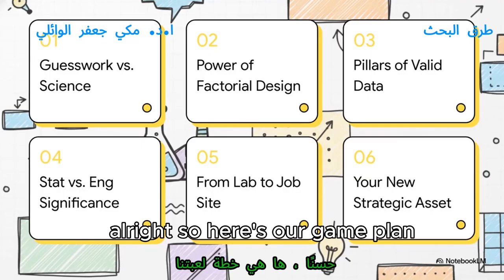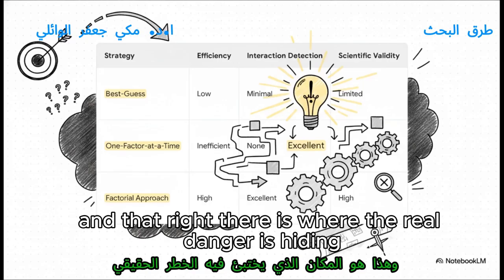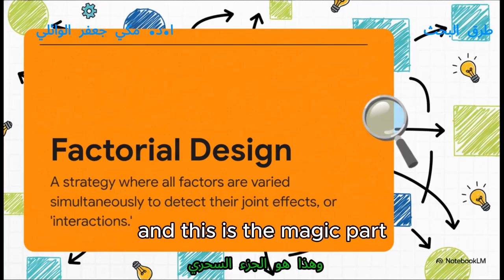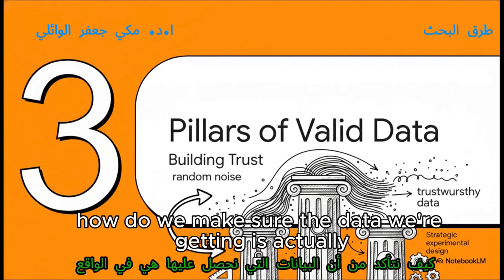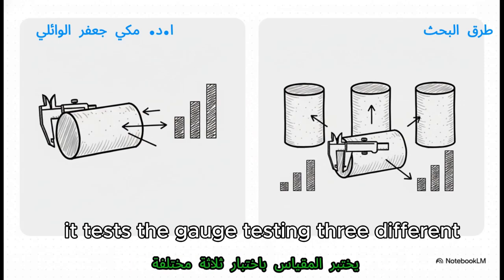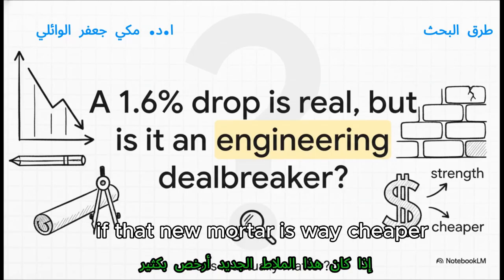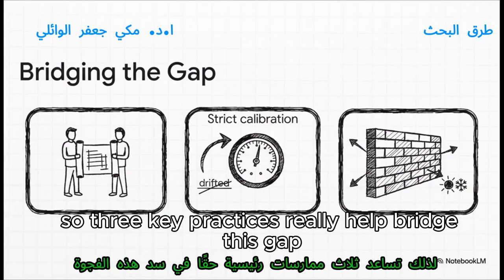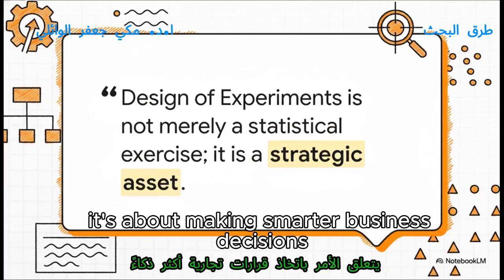The Engineer's Edge Translated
Lecture 4 (Research Methodology)